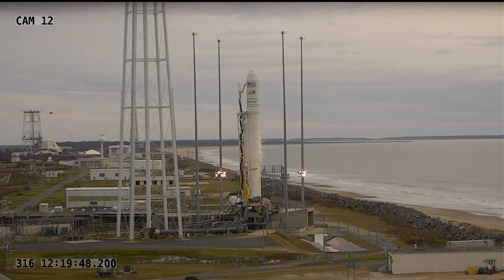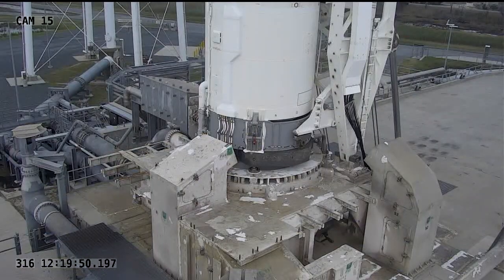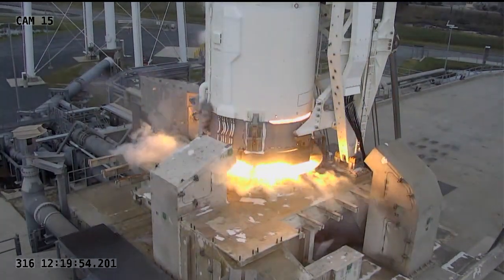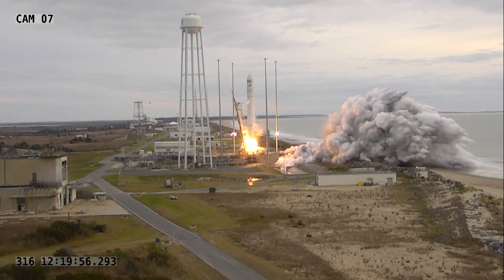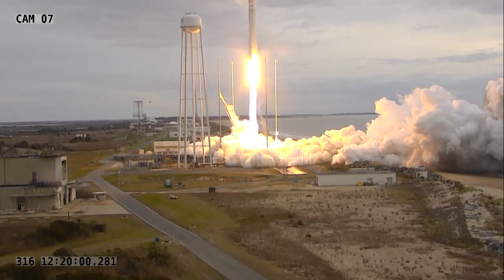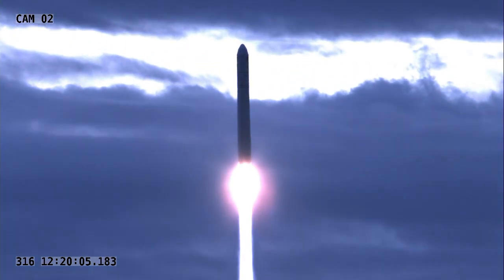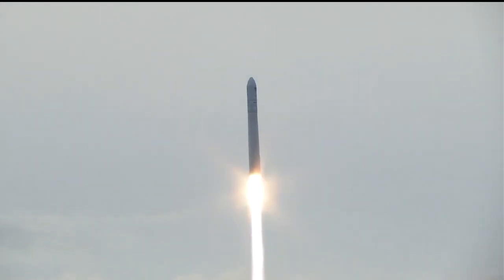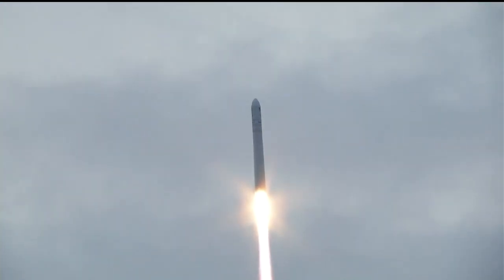U.S. Cargo to ISS space🚀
U.S. Commercial Cargo Spaceship Heads to the International Space Station

Orbital ATK’s Antares rocket blasted off from the Wallops Flight Facility in Virginia to send the company’s Cygnus spacecraft to orbit on the start of a two-day journey to deliver 3 ½ tons of supplies and science experiments to the International Space Station. Dubbed the “SS Gene Cernan” after the late Gemini and Apollo astronaut who was the last man to walk on the moon